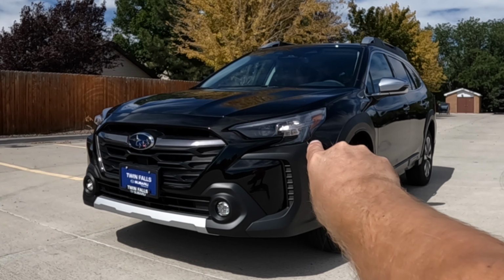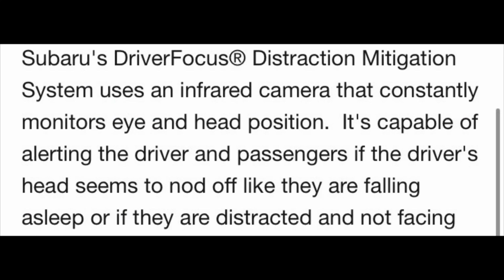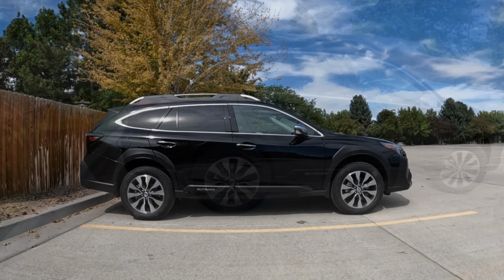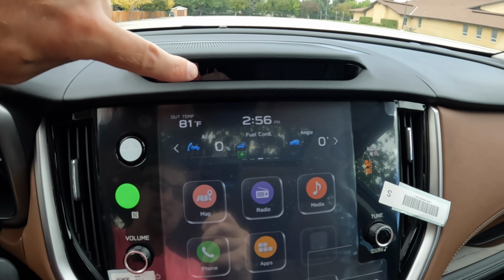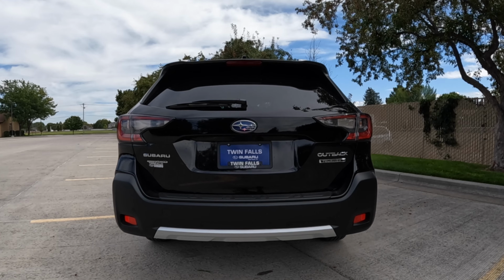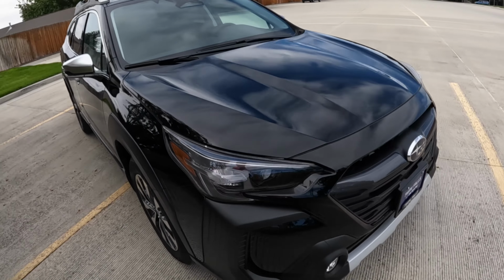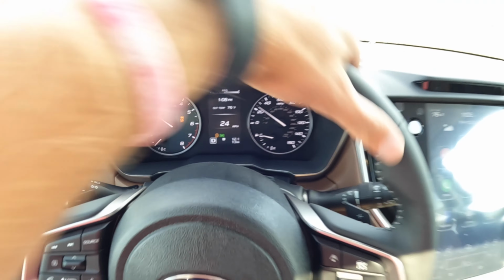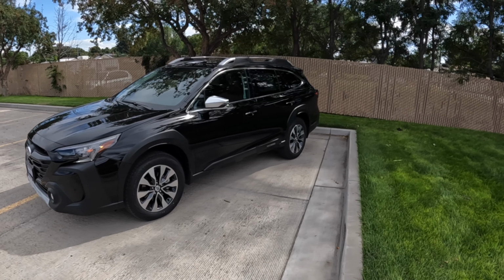2024 Subaru Outback Touring XT | Review and 0-60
What’s up guys?! Here’s my review of the 2024 Subaru Outback Touring XT, that means it’s the best and most expensive Outback you can buy! It triumphs over the Base, Premium, Onyx, Limited, and even Subaru Outback Wilderness.

00:00 Intro
00:47 Walk Around and Specs
05:18 Driver Side Interior
08:47 Hatch and Cargo Area
10:11 Passenger Side Interior
10:58 Engine
12:00 Initial Driving Impressions
14:19 0-60 with GPS
14:43 Final Thoughts